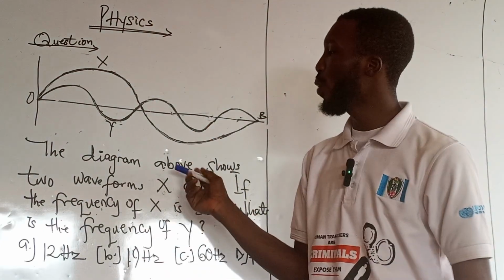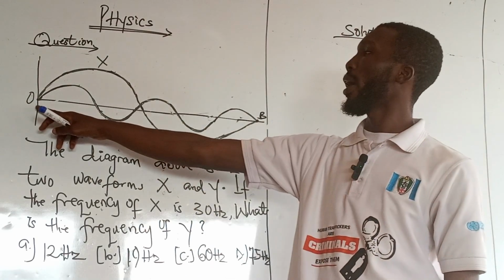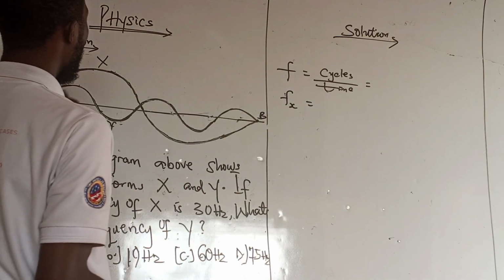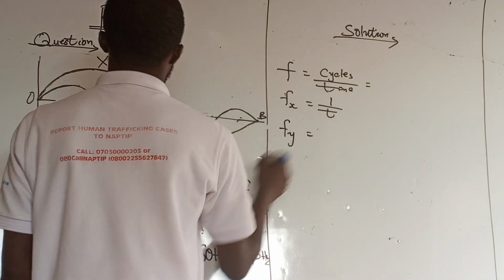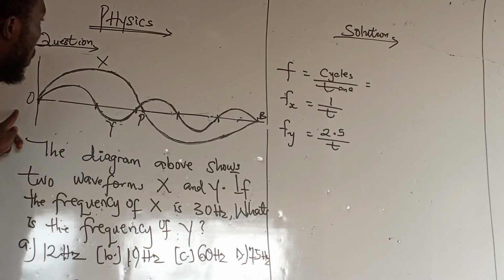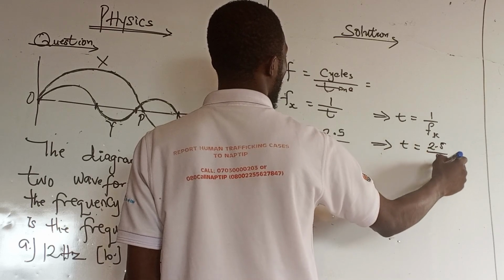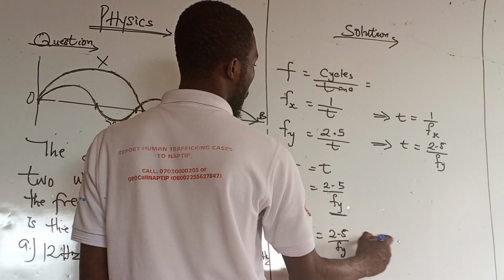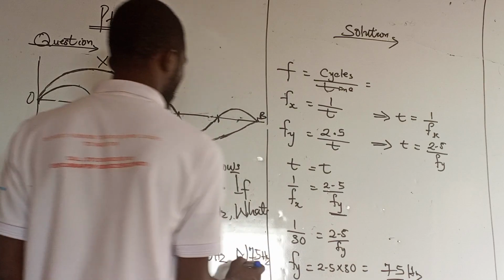Solved questions on wave motion